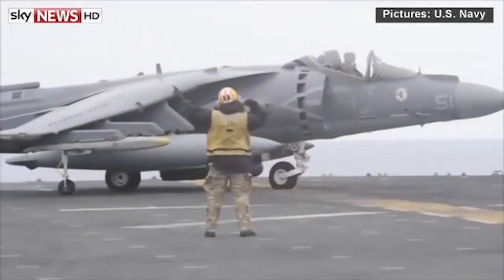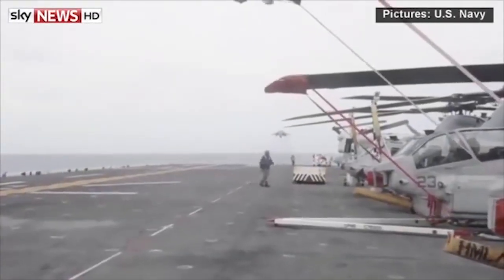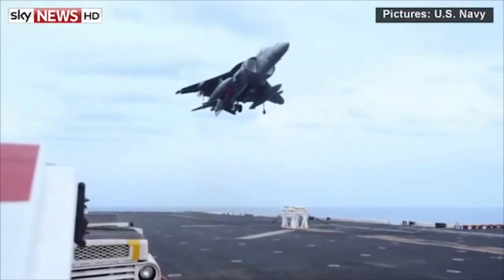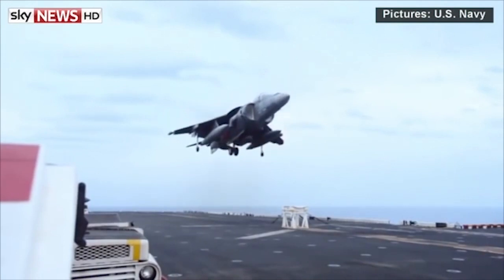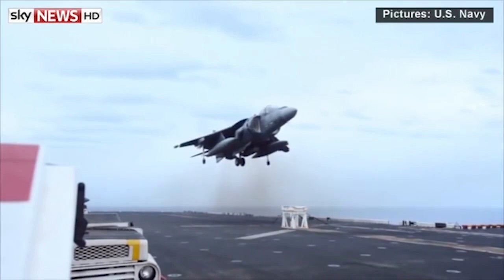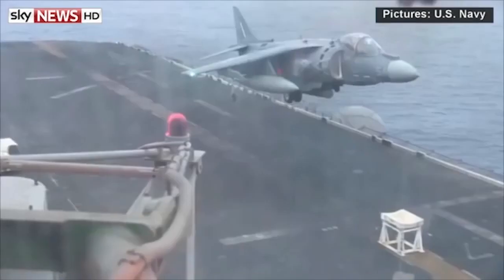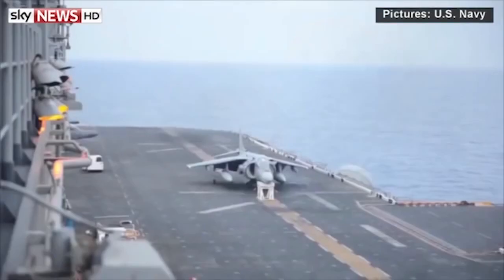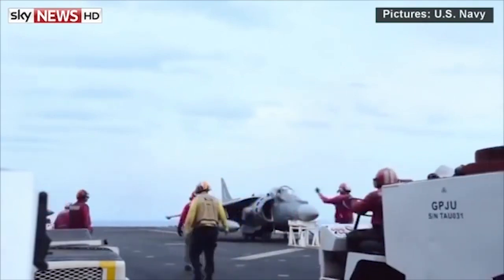Terrifying and incredible plane landings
In extreme winds and stormy conditions pilots land their planes in incredible and terrifying conditions.

Includes footage of commercial flights and US Navy landings on ships.

Epic work stories.

WiseChoices Issue #5 October 2017